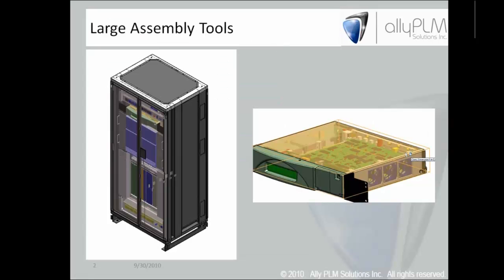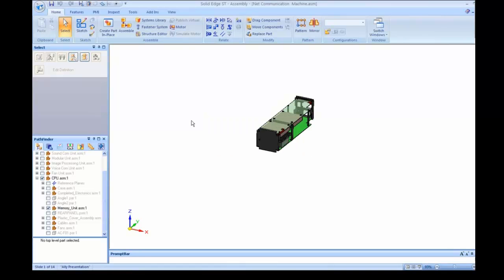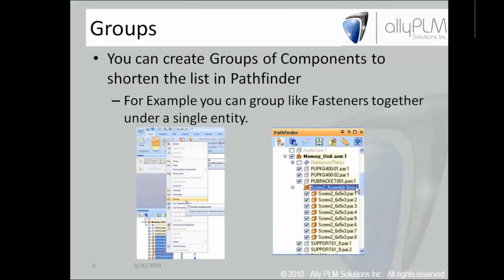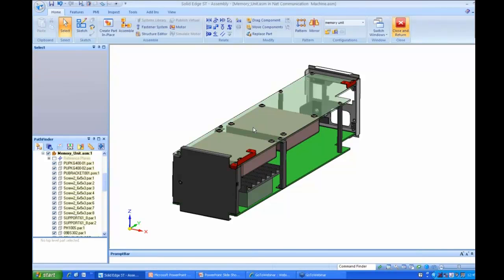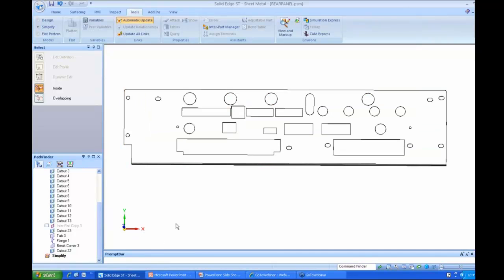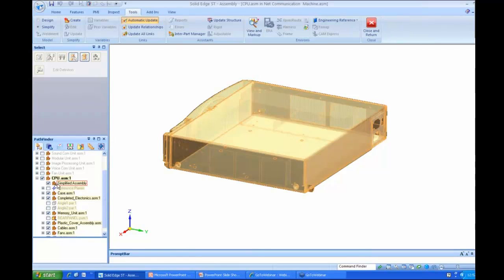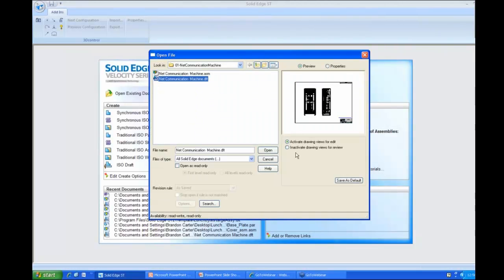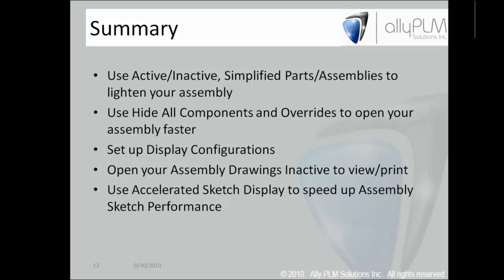What are the Large Assembly Tools in Solid Edge? - Tutorial - PROLIM Lunchbyte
Welcome to our third edition of the PROLIM PLM Lunch Bytes. Our topic we cover in this edition is large assembly tools.